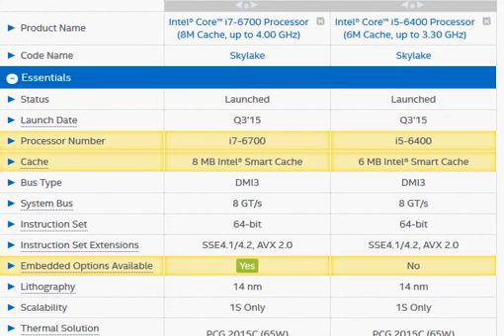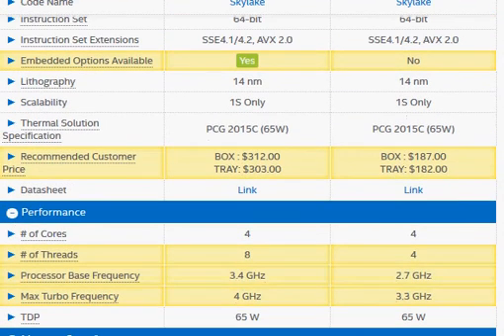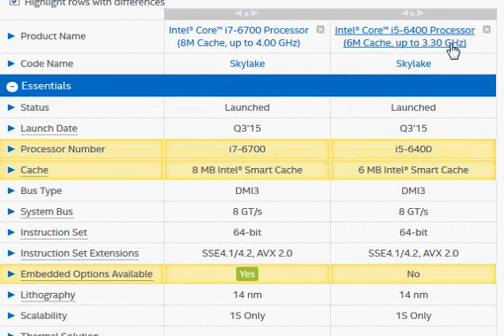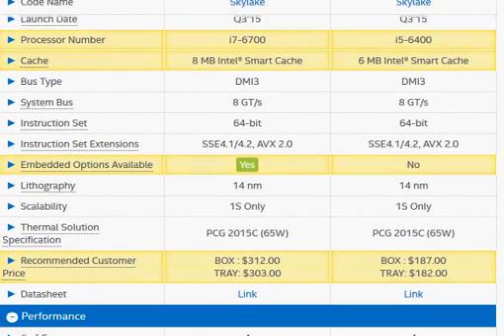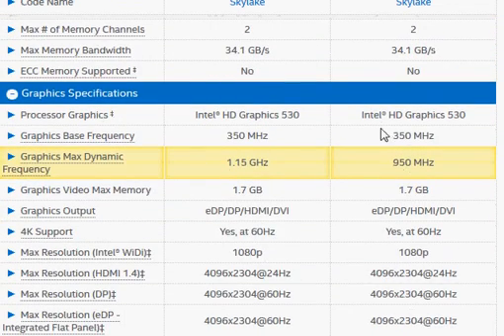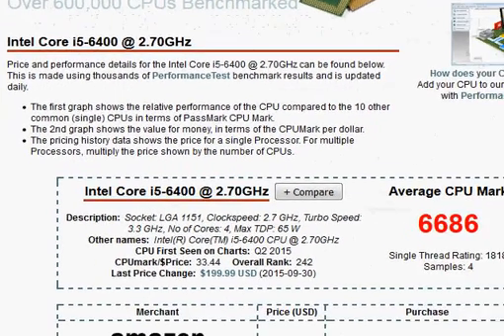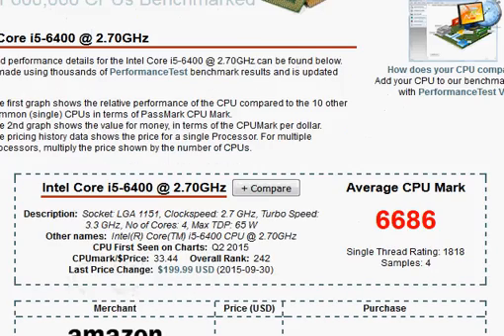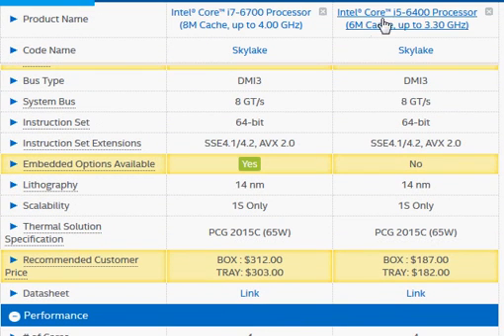Intel Core i7-6700 vs i5-6400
The i7-6700  is quad core while the  i5-6400 is dial core. Also, the  i7-6700 has higher frequency and more cache.